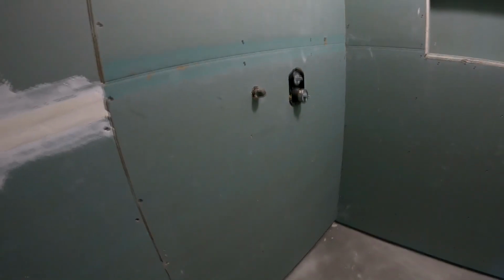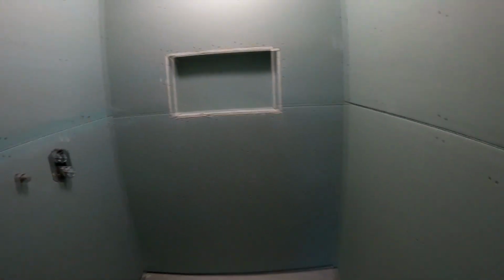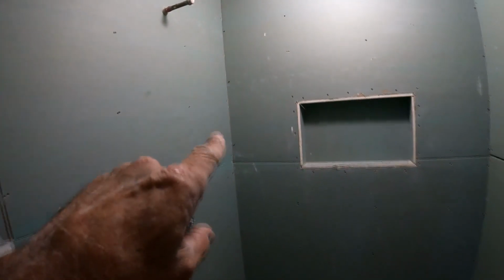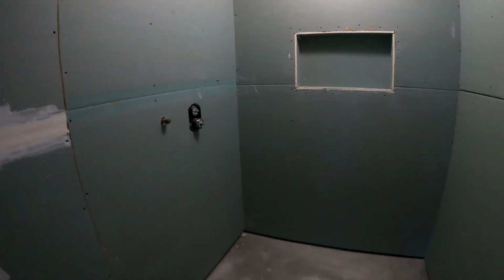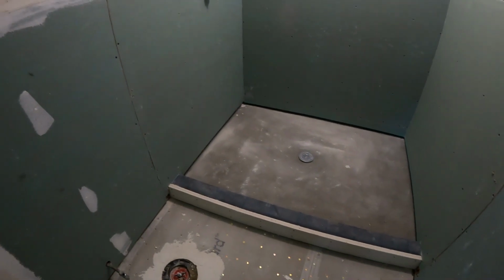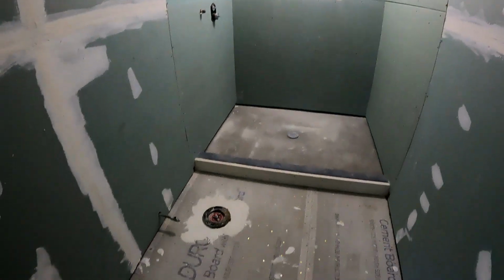COMPLETE BATHROOM BUILD...Day 5